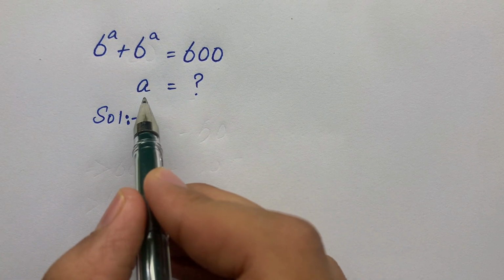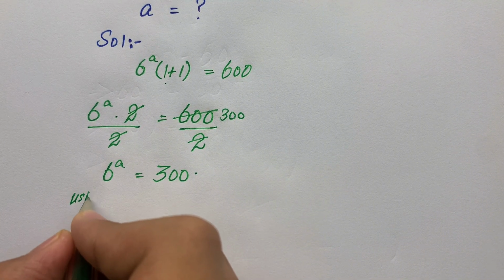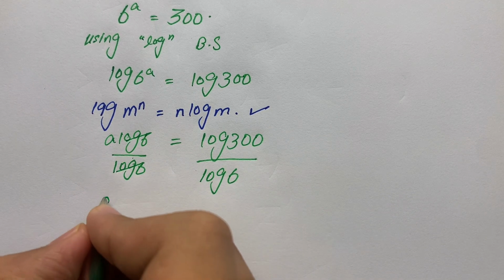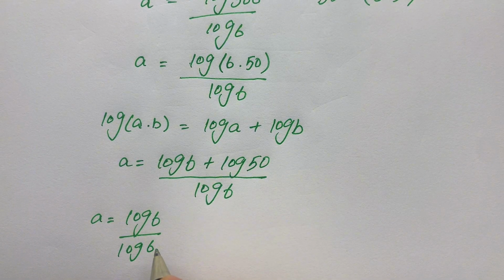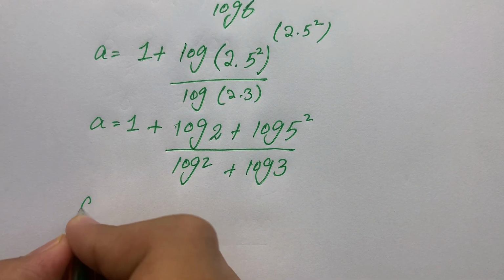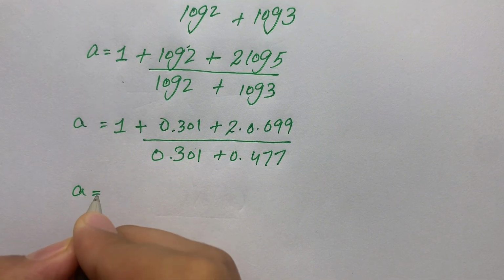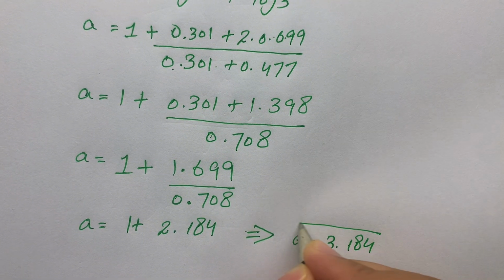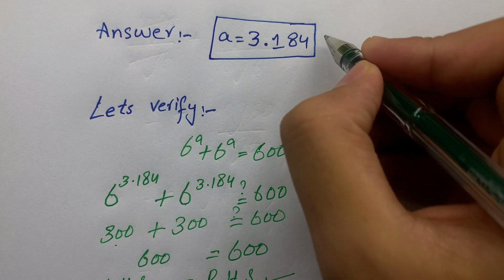Germany Olympiad Math Problem | Find Value Of a | Can You Solve This ?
How to find the value of a in a German Math Olympiad algebra problem. In this advanced mathematics tutorial, Math Master Plus delivers a complete, step-by-step walkthrough of a challenging competitive math question straight from Germany. If you are searching for high-level algebra tricks, international math olympiad preparation, or elegant ways to simplify complex non-linear equations, this video is specifically designed for you.Many competition equations that ask you to solve for an unknown variable like a look completely overwhelming at first glance. If you try traditional brute-force expansion, substitution, or standard algebraic steps, the expression quickly expands into an unmanageable polynomial or a messy system of variables that is impossible to solve without advanced tools.Instead, the secret to solving this beautiful German masterpiece relies entirely on spotting a hidden symmetry and using a clever mathematical shortcut.

🔑 Advanced Mathematical Concepts Covered:How to analyze the structural properties of international math contest equations.Mastering strategic variable substitutions to simplify high-degree polynomials.Applying classic algebraic identities and advanced factorization techniques to cleanly isolate $a$.Avoiding common algebraic traps that trick 99% of top-tier students.Whether you are an elite student training for global math tournaments like the IMO, AMC 12, AIME, or regional Math Olympiads, preparing for competitive university entrance exams, or a math enthusiast looking to sharpen your logical problem-solving skills, this math breakdown gives you a bulletproof toolkit.Grab a notepad, pen, and paper, pause the video, and try to find the value of $a$ using your own mathematical intuition first! Did you discover the elegant shortcut?

 Let us know your final answer and your solution method in the comments section below.

👇If you want to master elite algebra shortcuts, learn international math tricks, and conquer global logic puzzles, make sure to LIKE this video, SUBSCRIBE  and turn on all notifications so you never miss a lesson!